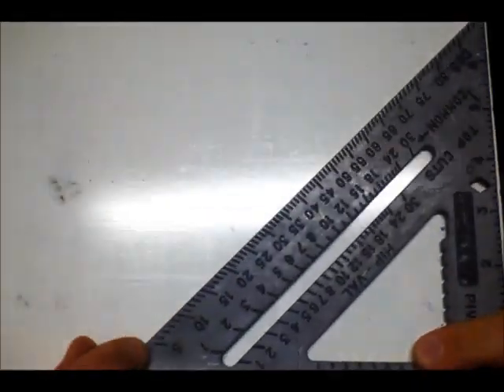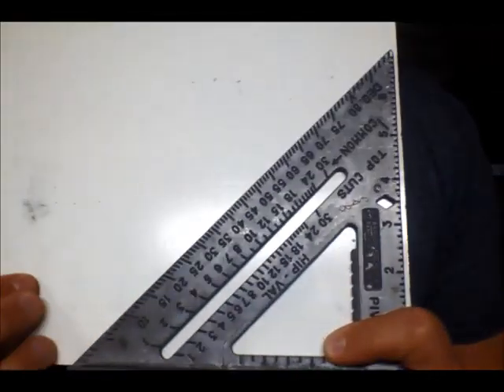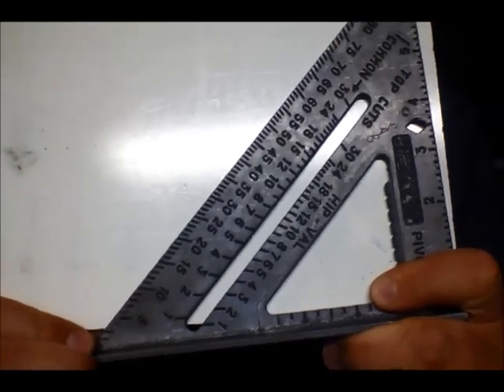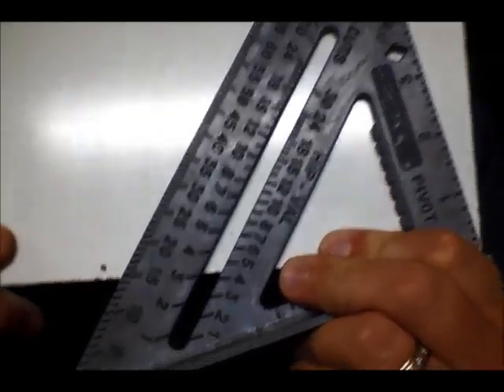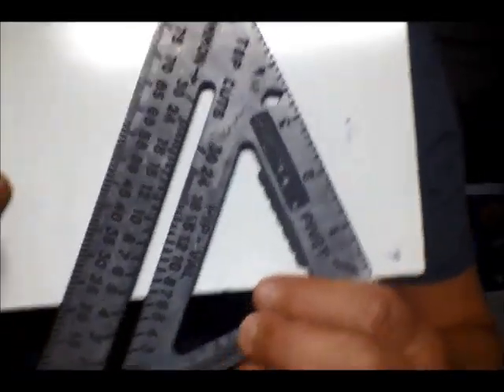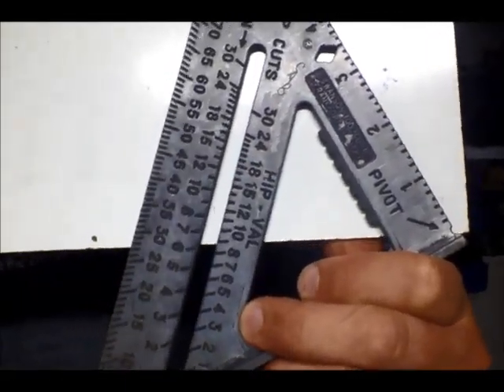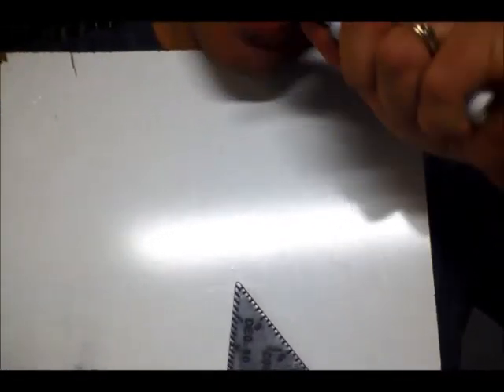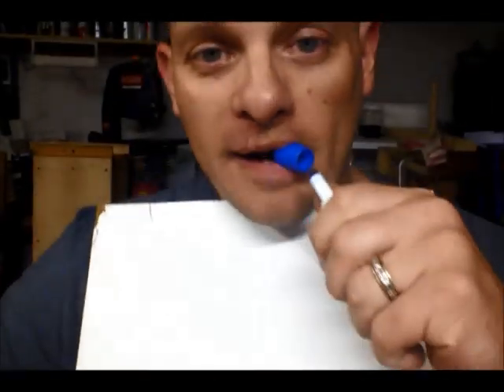Angles with a Speed Square???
Here is a refresher on how to find the angle.